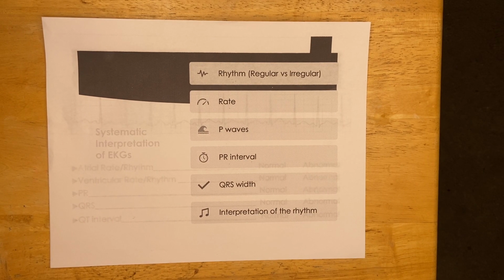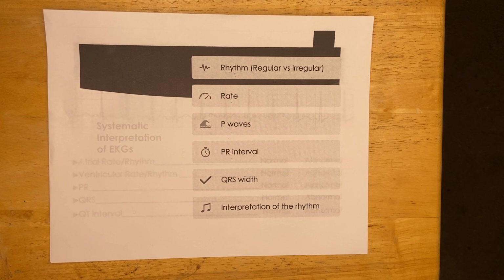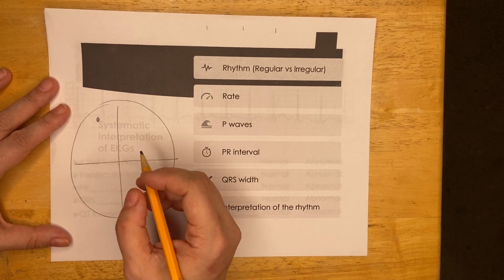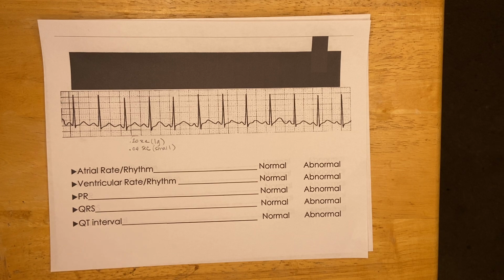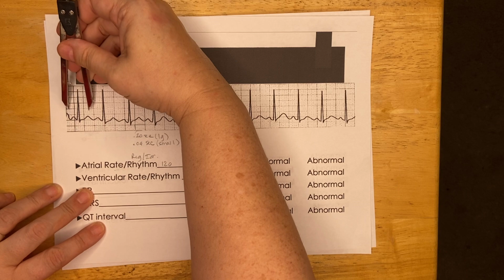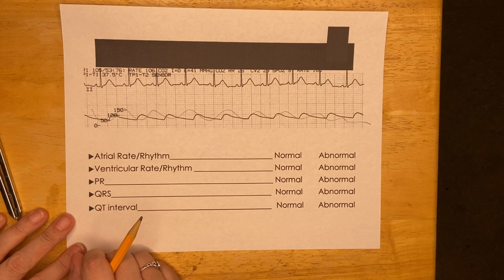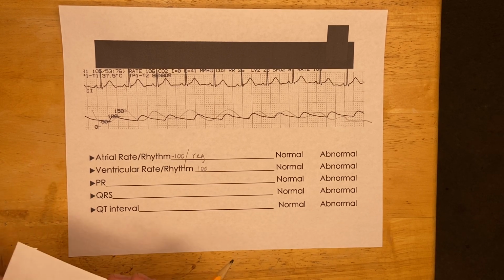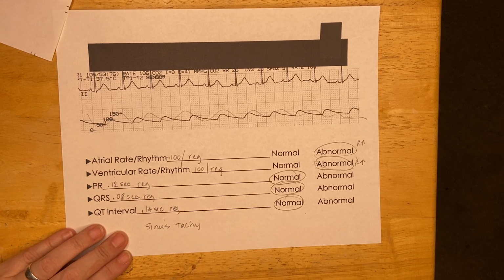EKG measurement review